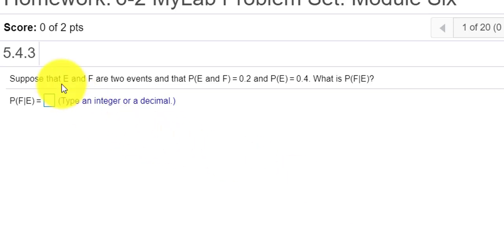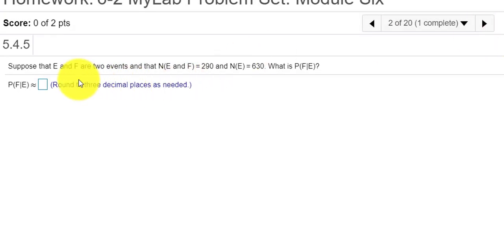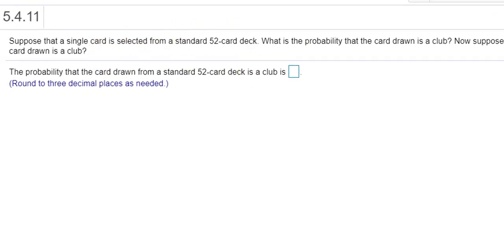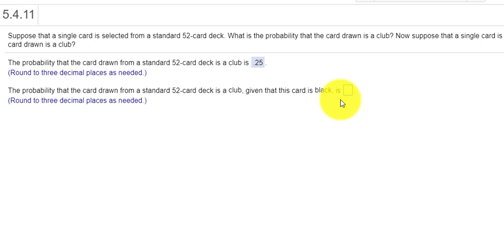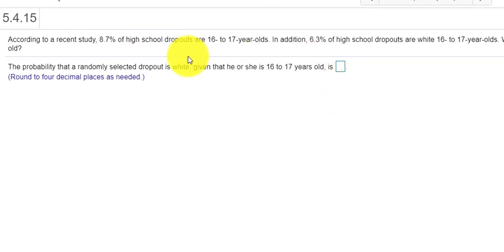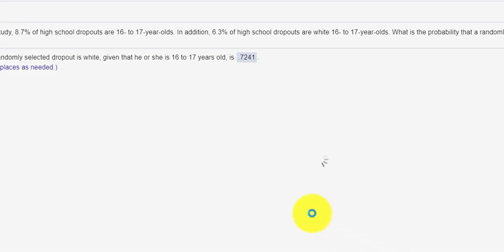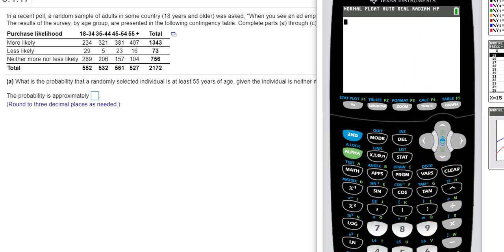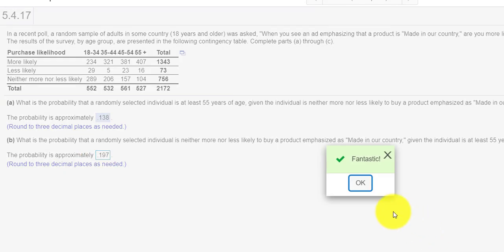MAT 130 HW 6-2 Problems 1 - 5